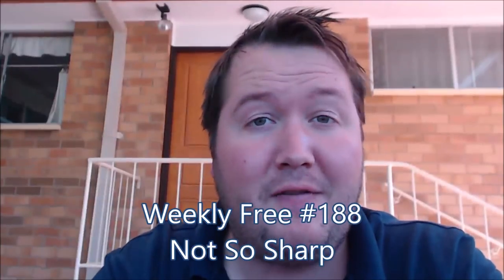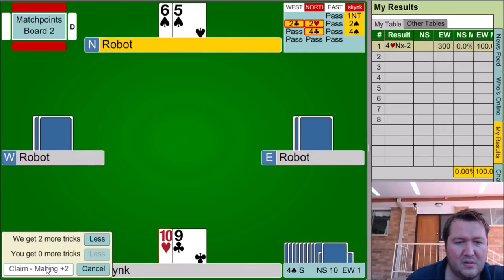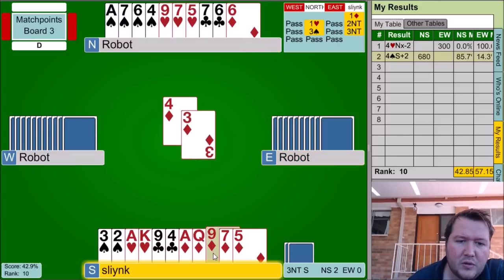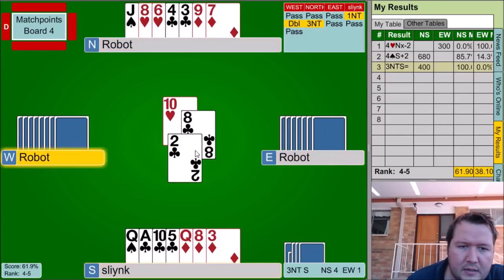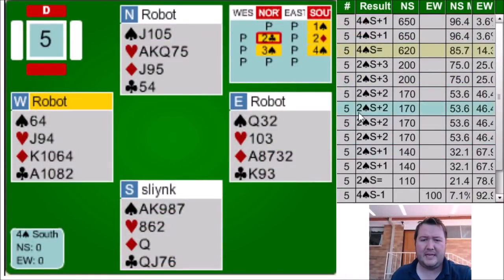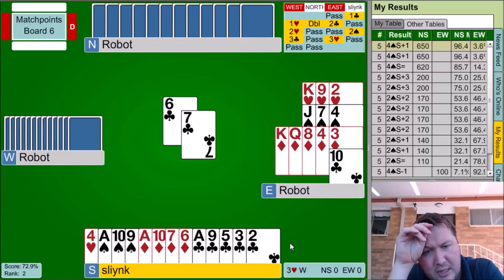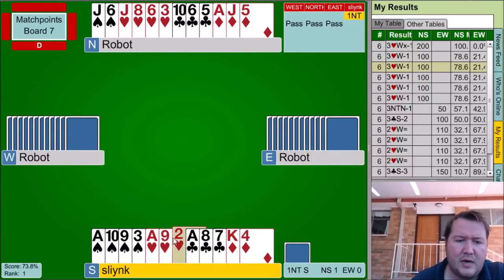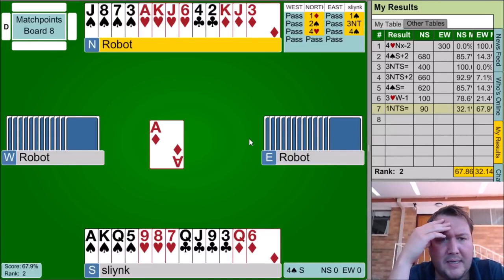Not So Sharp - Weekly Free #188 - Let's Play Bridge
My thought process didn't feel clean.